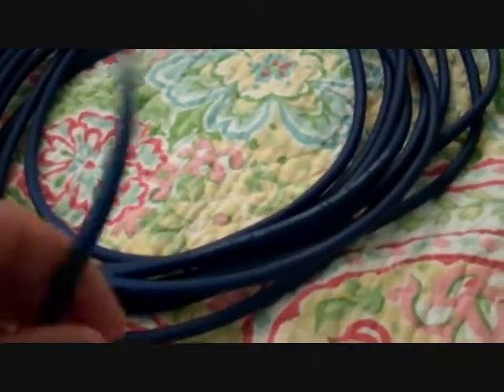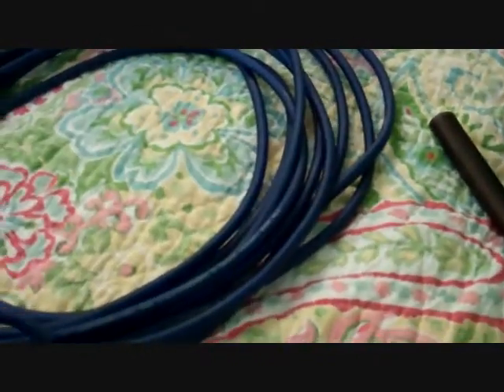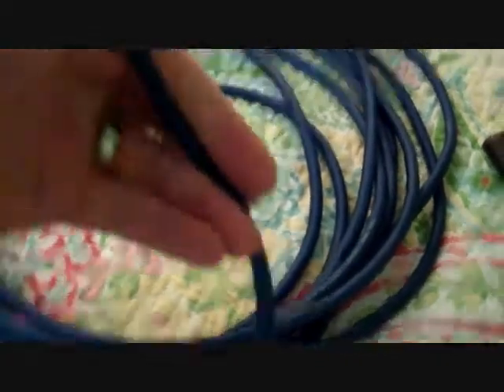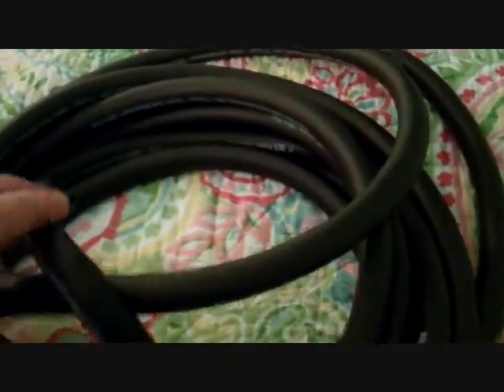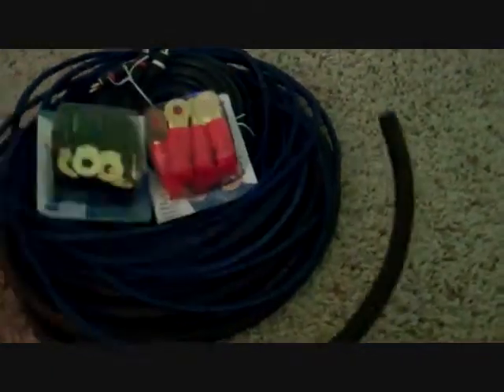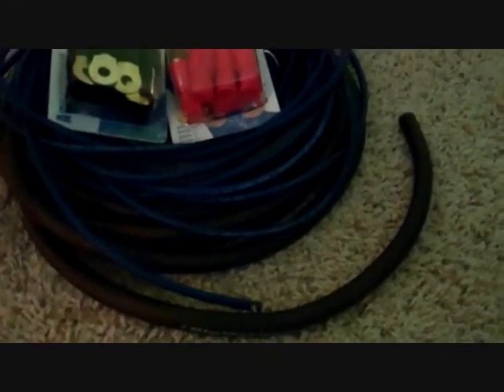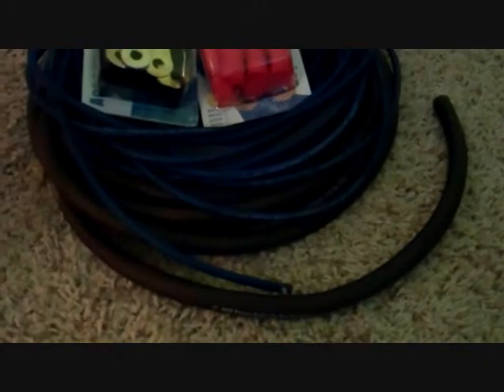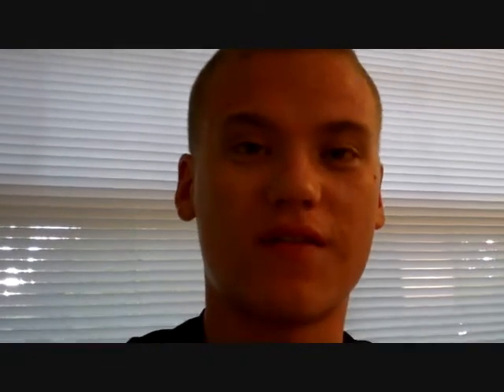Selling my enclosures +Facebook + New build!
New build is half way there! Not long until you see some major flex!! I Might go with obsidian, idk yet!